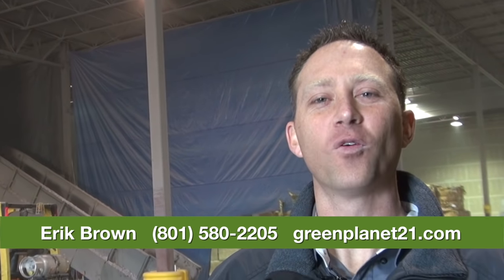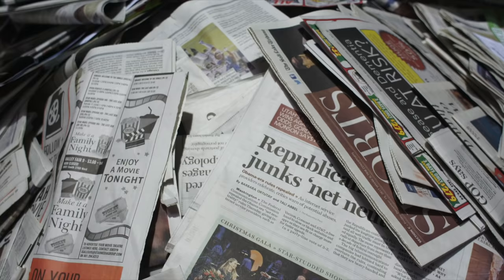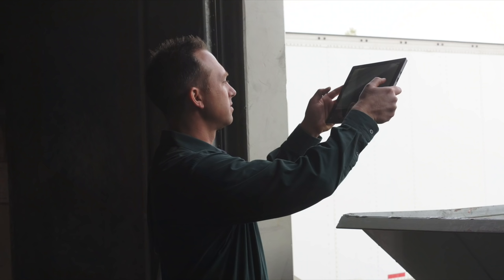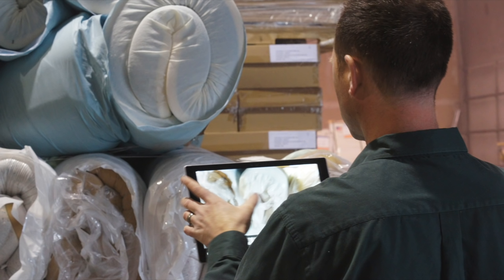Zero Landfill for Utah!!!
Erik Brown discusses his approach to working with companies that generate cardboard, paper, metal, and other waste materials. Erik works to help companies recycle more and bury less in landfills and he also helps them save on labor costs this way.